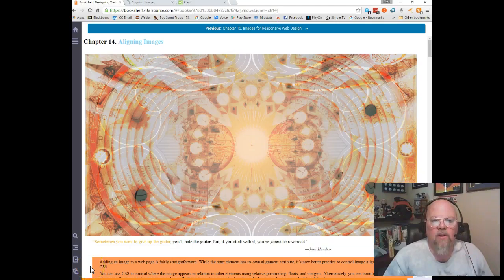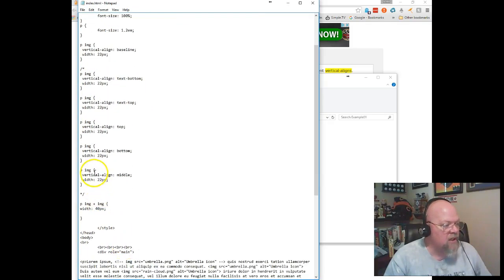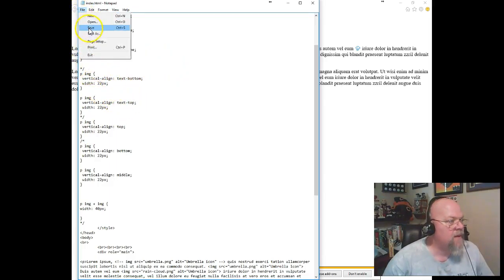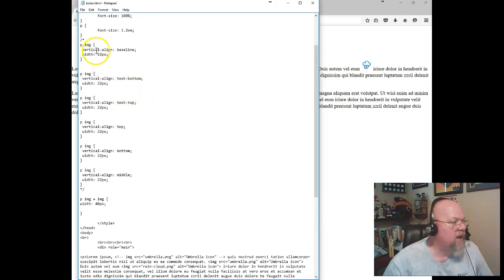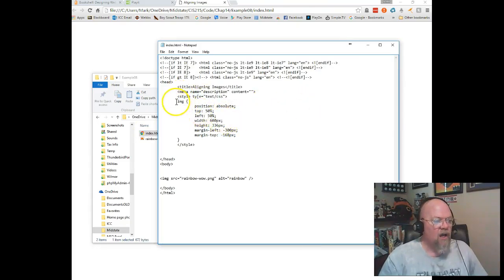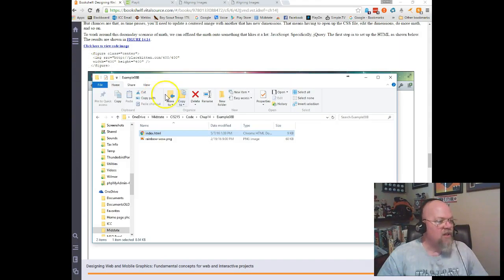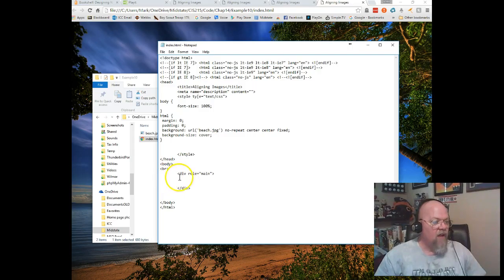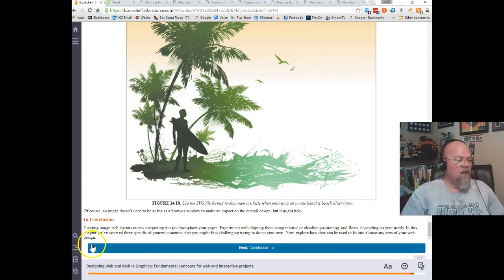CIS215 Chapter 14